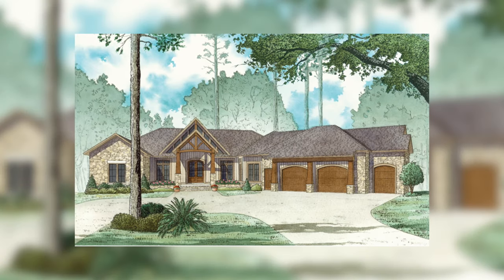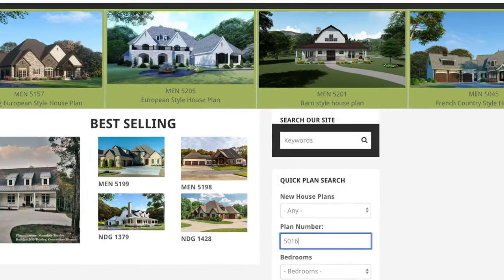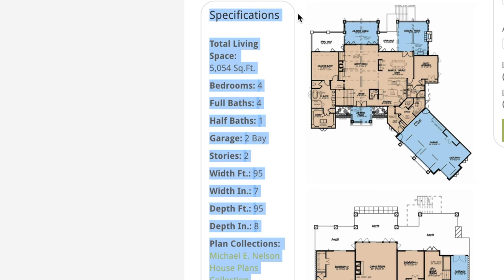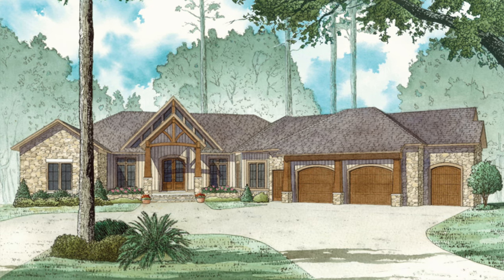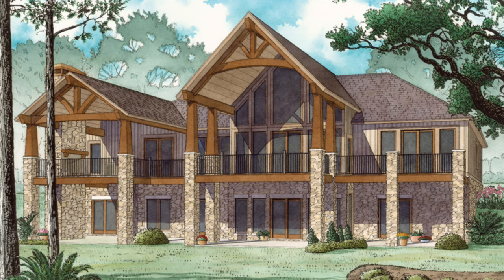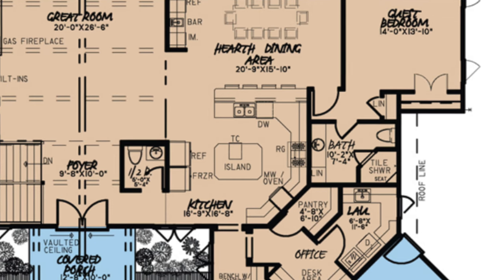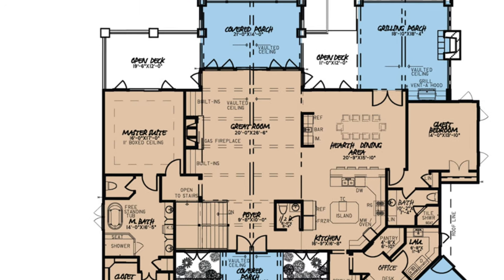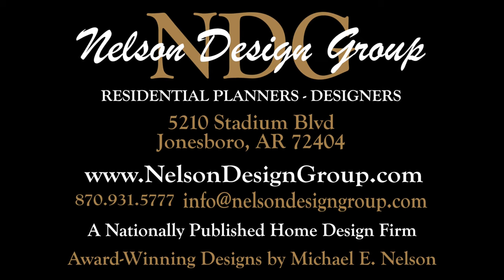Rustic House Plan MEN 5016 Timberline Ridge | Home Plan At A Glance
We absolutely love Natural Light and Huge Grilling Porches. Check out this Rustic House Plan that is known for it!

House Plan MEN 5016 Timberline Ridge
5,054 Sq. Ft. | 4 Bed | 4.5 Bath

Michael E. Nelson adds rustic flair to this luxury house plan in his exclusive collection. The front exterior is elegant and rustic. However, the rear exterior will blow you away. The use of large windows, stone, siding, and timber posts combine to create a striking appearance. Inside you will find over 5000 square feet including 4 bedrooms, 4 and half baths, a bunk room for additional guest quarters, a spacious game room, and a hobby room. Outdoor living space is equally abundant with this house plan, too, with space available both on the main and walkout basement levels.